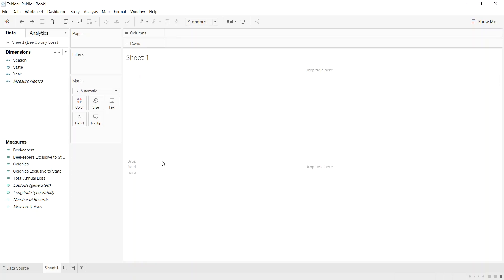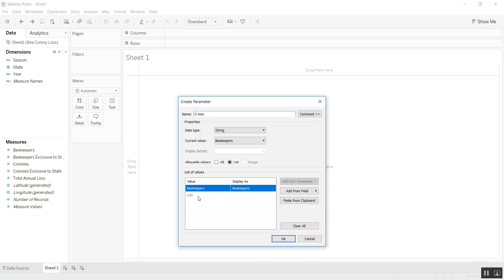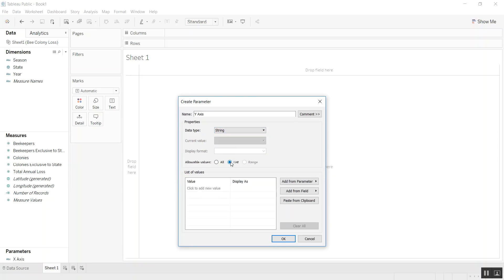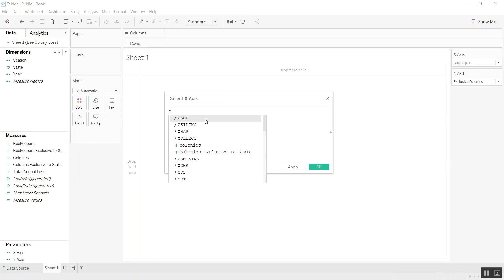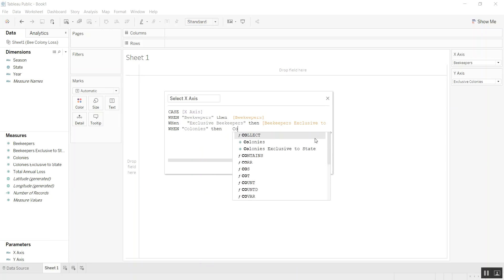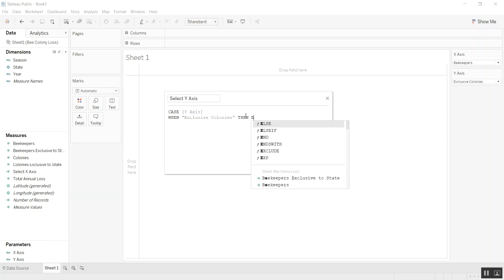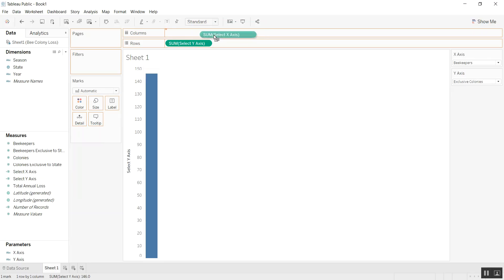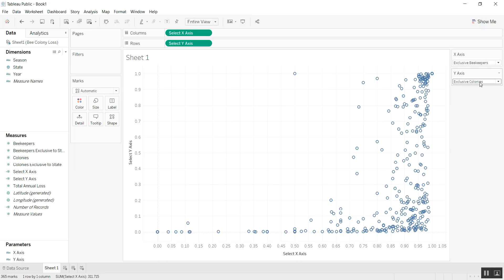Dynamic X & Y Axis in Tableau Tutorial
Quick tutorial on creating dynamic X & Y axis in Tableau